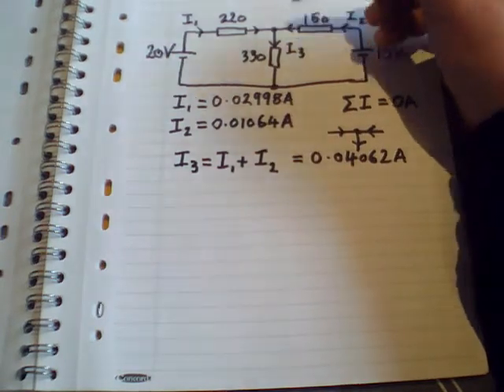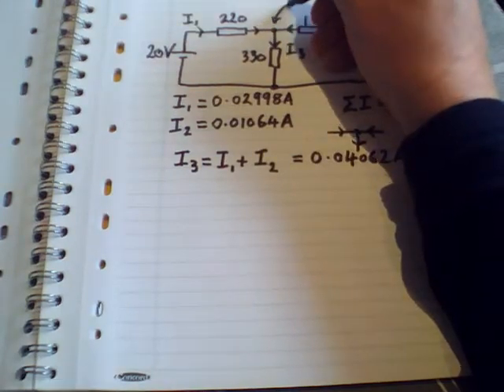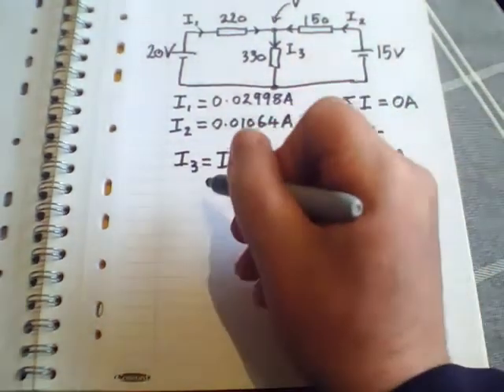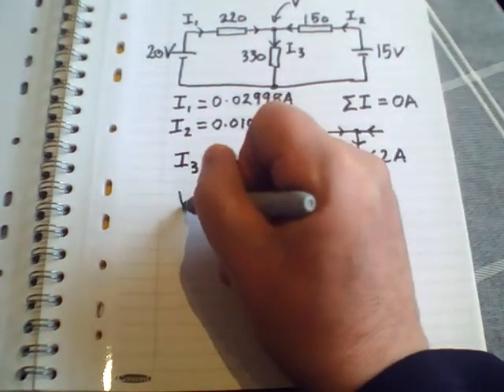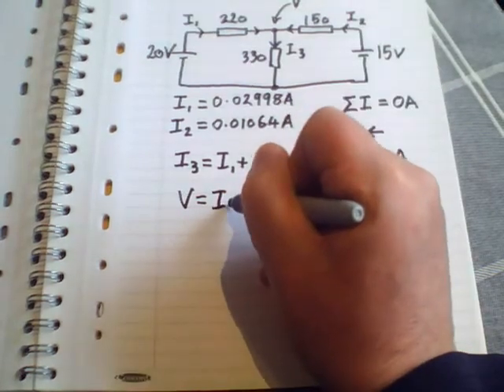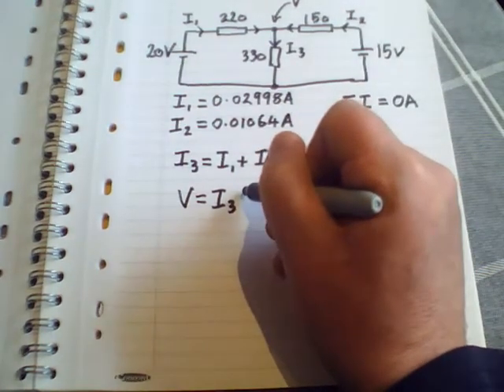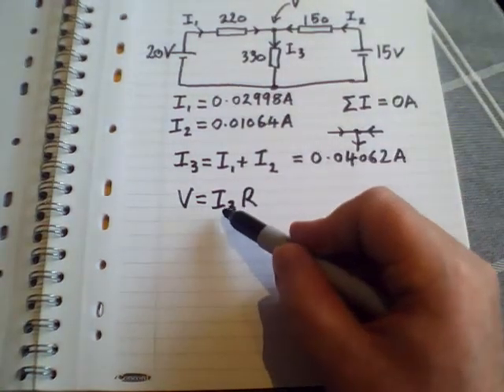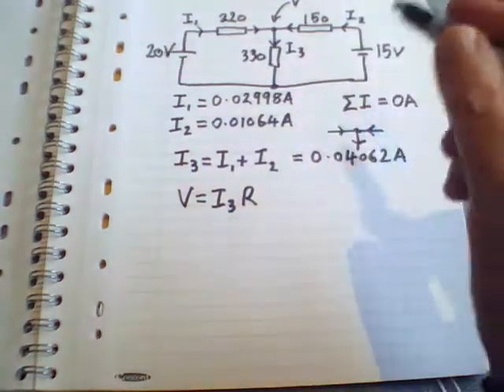Unit 1 Simultaneous Equations and DC circuits part 3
How to calculate current, voltage and power in a resistor DC circuit with a dual power supply using Ohm's Law and Kirchhoff's Laws and Simultaneous Equations.